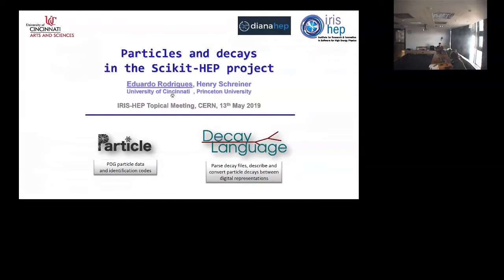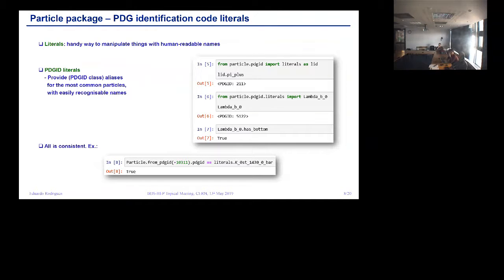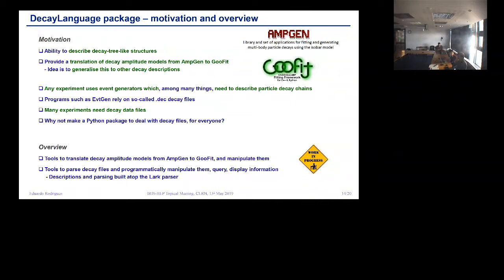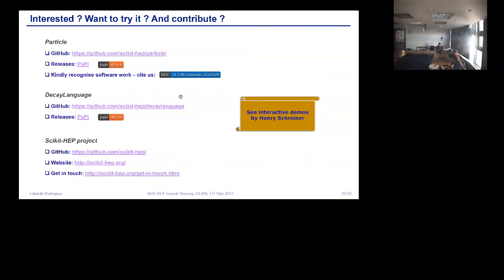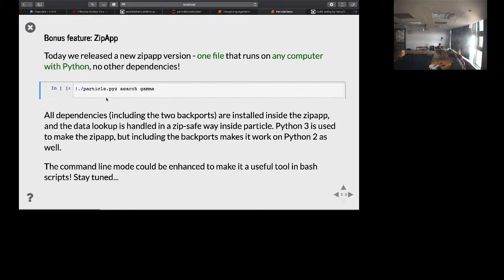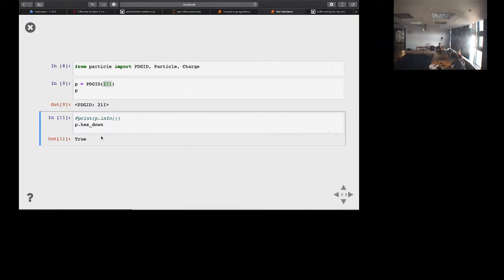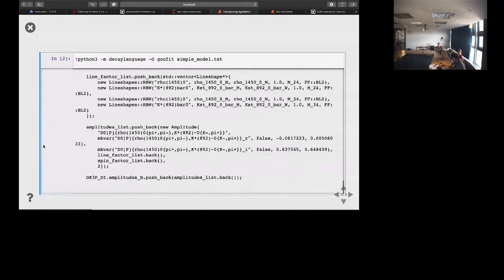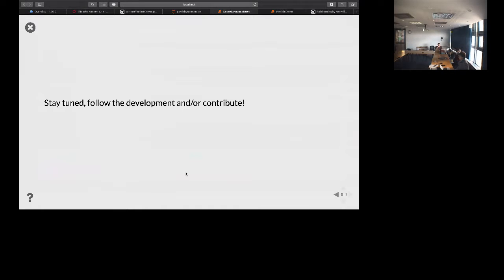IRIS-HEP Topical Meeting (13 May 2019) - Particles and decays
Video from IRIS-HEP Meeting - 13 May 2019

Time markers for the talks:
00:00-19:40 Particles and decays in the Scikit-HEP project (Eduardo Rodrigues, Henry Schreiner)
19:40-1:02:34 Live demos (Eduardo Rodrigues, Henry Schreiner)